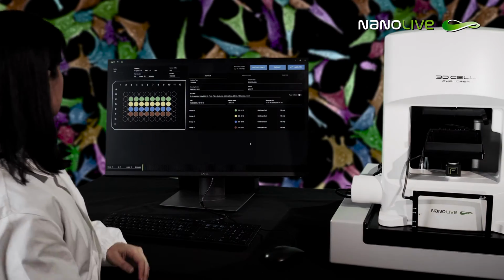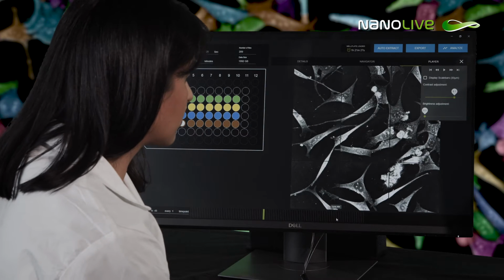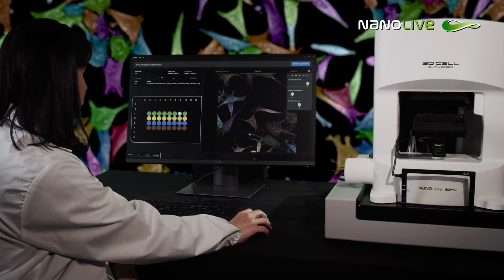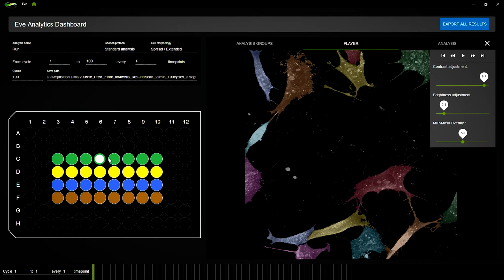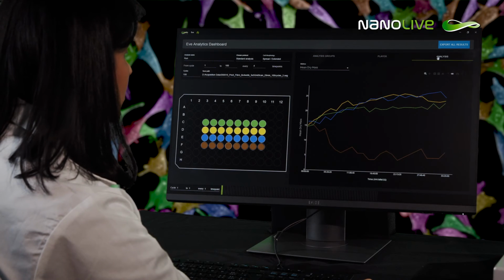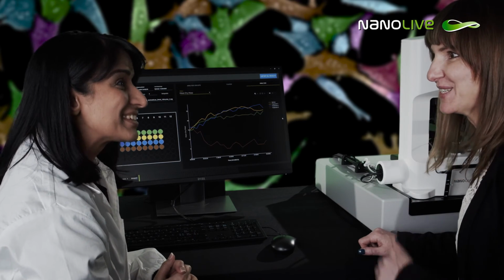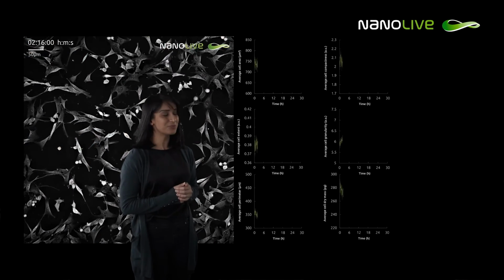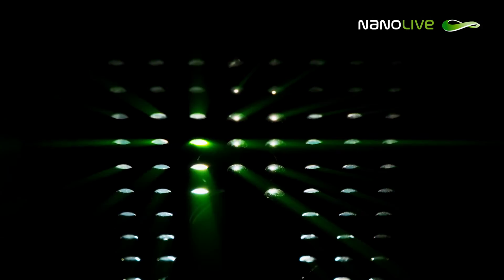Nanolive, live-cell imaging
Nanolive is a platform born for live-cell imaging label-free, avoid the imitation this is the original holotomography microscope made in Switzerland - Media System Lab is Nanolive exclusive partner in Italy.